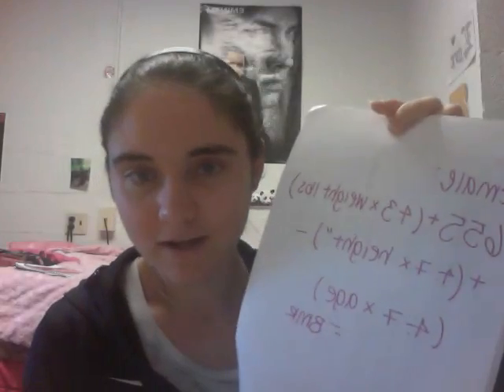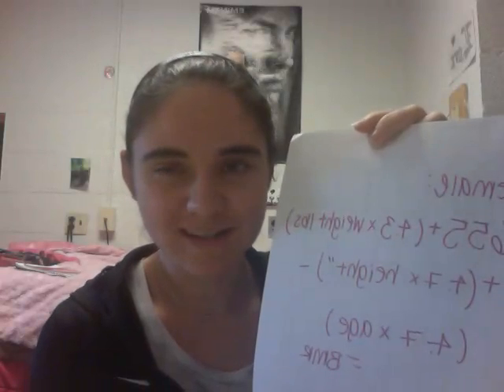How the heck do I know: HOW MANY CALORIES I NEED ?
FEMALES BMR  655+(4.3 x weight in lbs) + (4.7 x height in inches) - (4.7 x age)
MALES BMR  66+ (6.3 x weight in lbs) + (12.9 x height in inches) - (6.8  x age)

BMR X DAILY ACTIVITY LEVEL + EXERCISE EXPENDITURE = TOTAL A DAY TO MAINTAIN WEIGHT

LIVESTRONG.COM OR MY FITNESS PAL